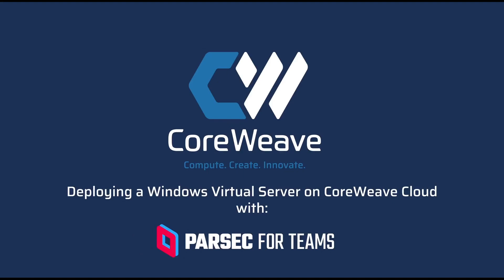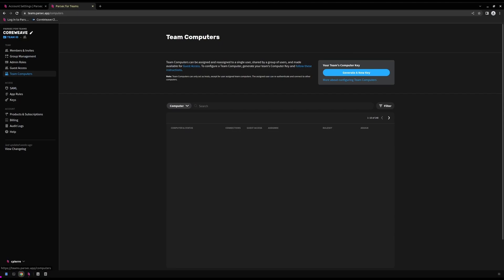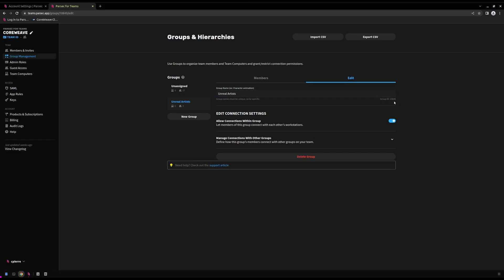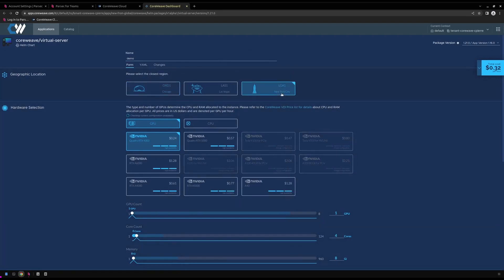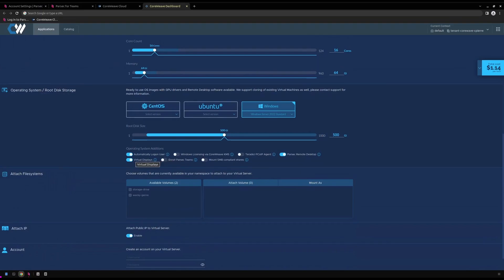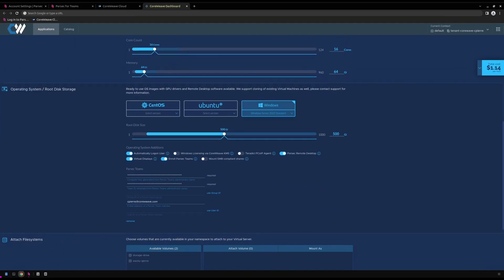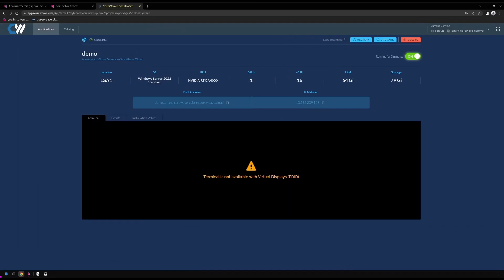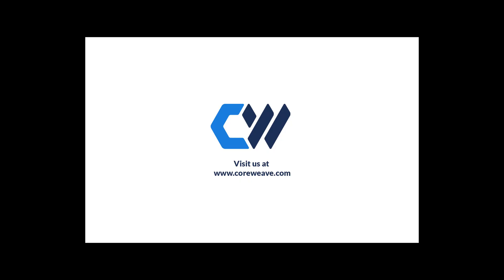Launching a GPU enabled Windows Cloud Desktop with Parsec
CoreWeave Windows Engineer Chandon Pierre walks us through the steps to deploy a Windows Virtual Server with a powerful NVIDIA GPU on CoreWeave Cloud, automatically joining a Parsec Teams account .